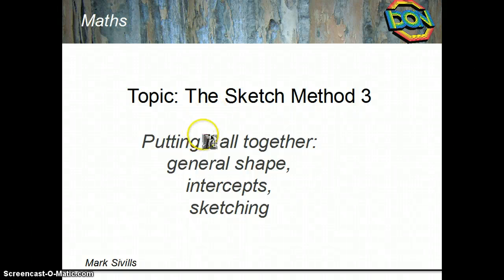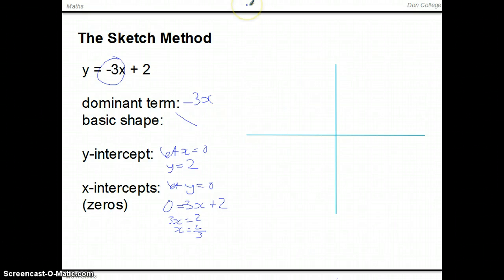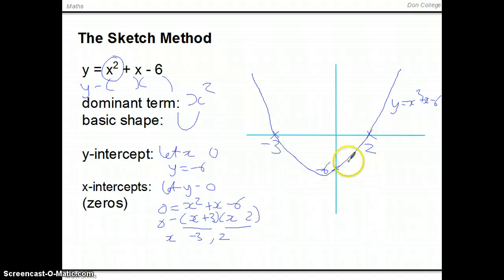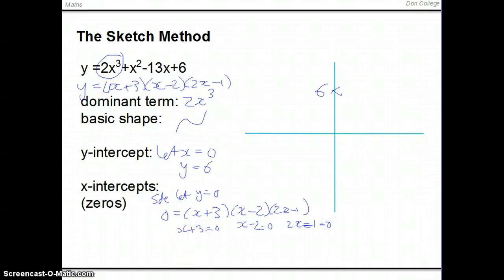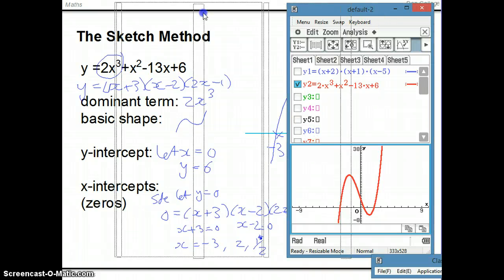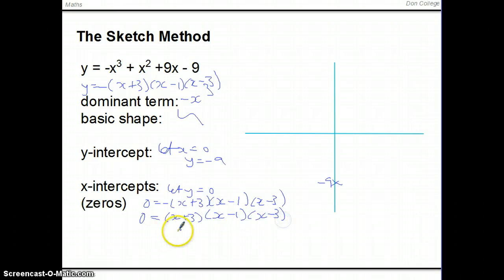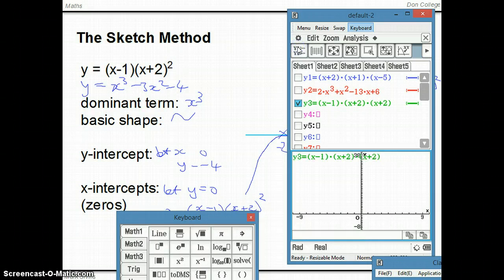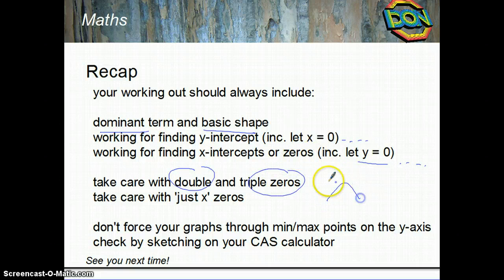Sketch Method 3 of 3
Sketch Method - putting it all together - assumes knowledge of identifying dominant term and finding basic shape (video 1) and finding and interpreting intercepts (video 2)